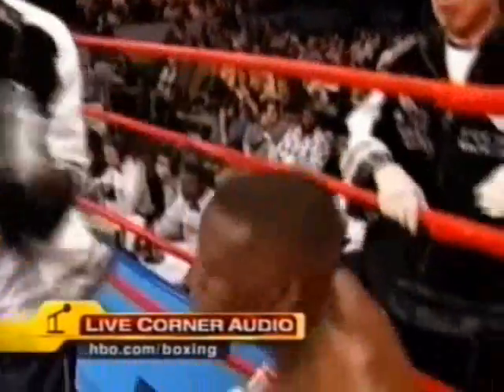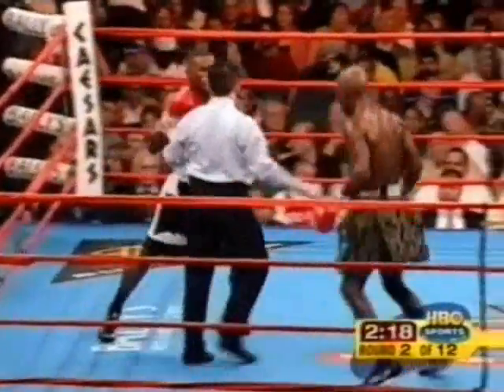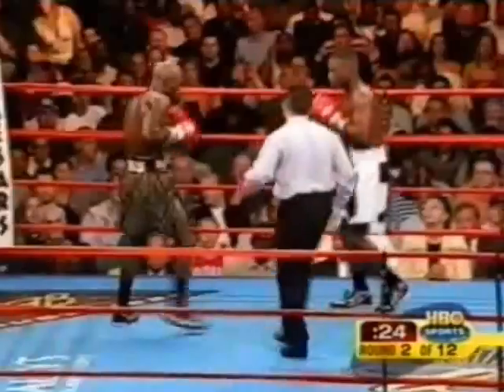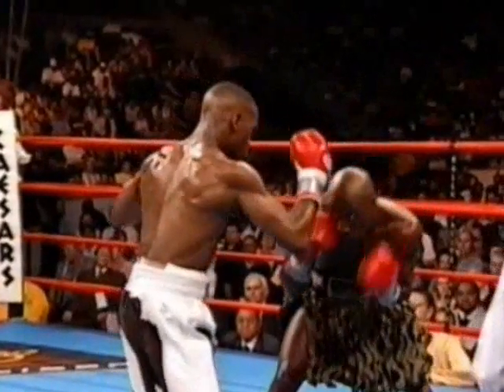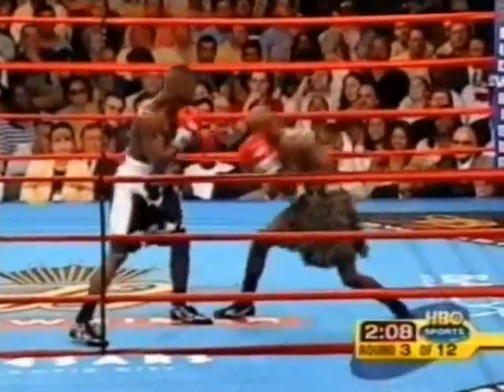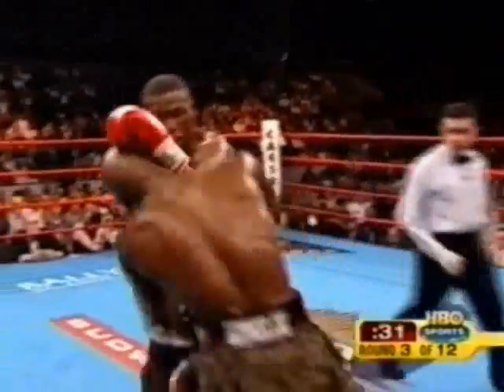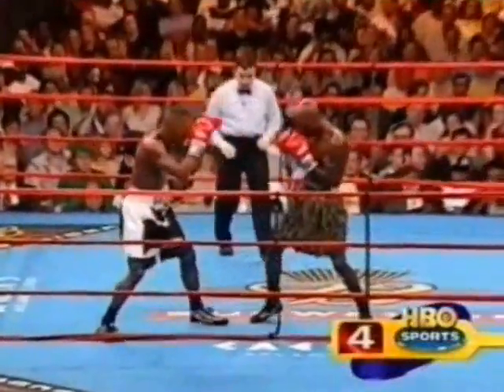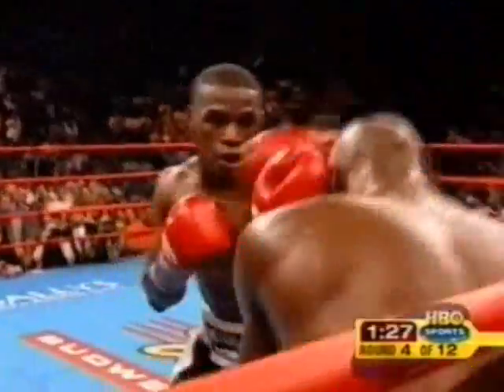Floyd Mayweather Jr. vs. DeMarcus Corley Pt.2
ALL COPYRIGHTS BELONG TO HBO BOX OFFICE INC...May 22, 2004 in Atlantic City, NJ at the Boardwalk Hall for a WBC Light Welterweight title eliminator bout...